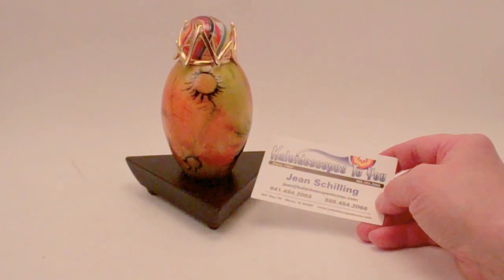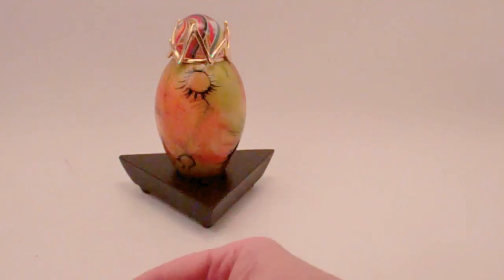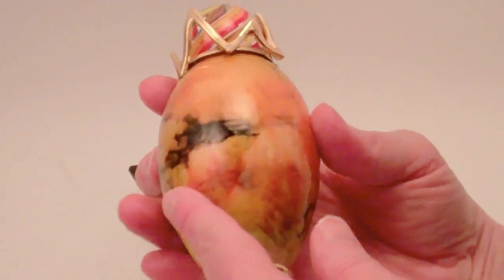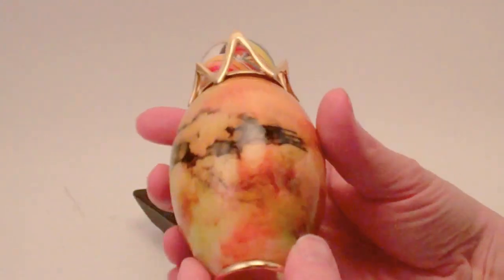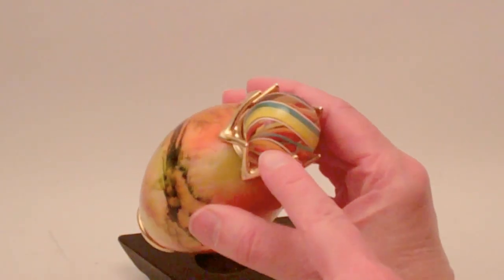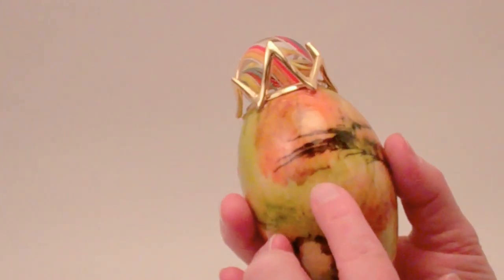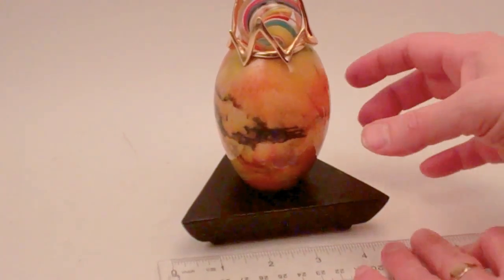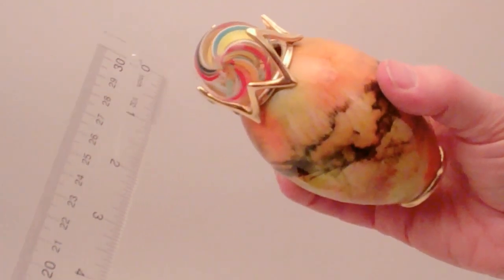Goose Egg and Glass Marble Kaleidoscope by Frank Casciani